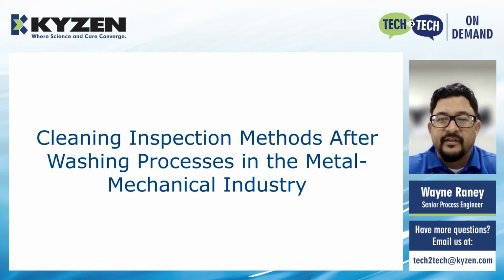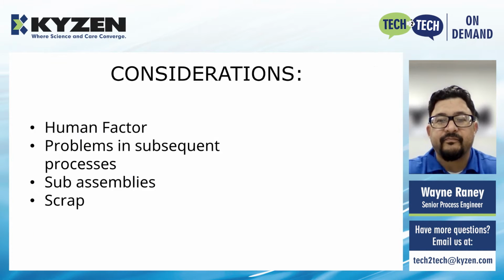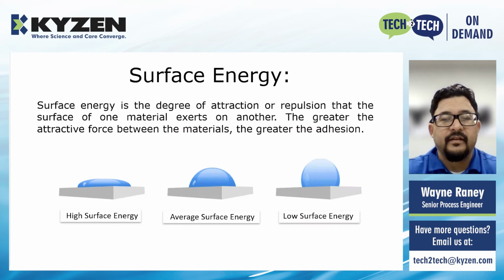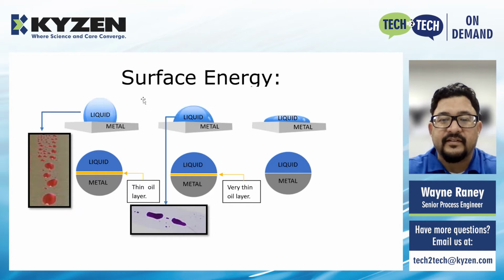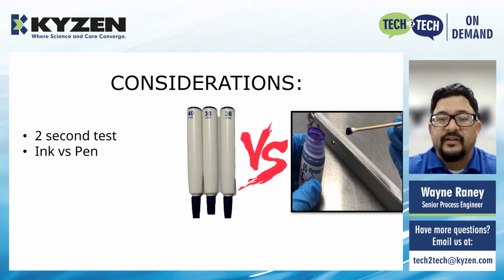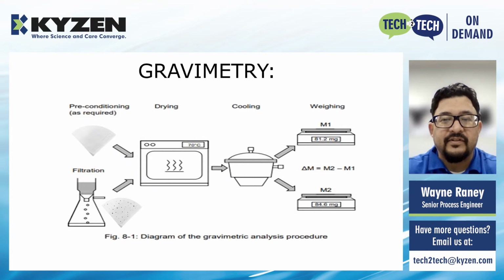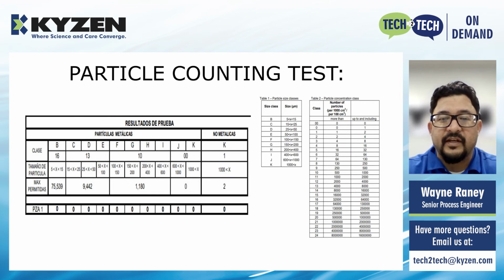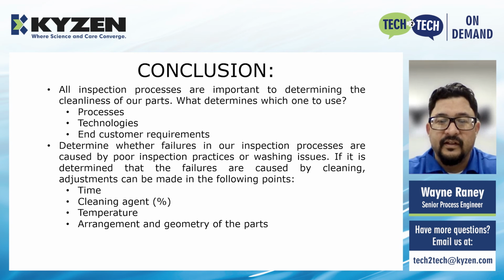Cleaning Inspection Methods After Washing Processes - Tech 2 Tech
High-tech, high-value cleaning answers made easy. KYZEN's Wayne Raney talks about Cleaning Inspection Methods after Washing Processes in the Metal-Mechanical Industry.
He introduces the typical cleaning process in the Metal Finishing Industry, and then discusses the 4 most commonly used Inspection Methods – Visual inspection with black light, Surface energy test, Gravimetry and Particle counting, along with examples and pros and cons of each type of Inspection Method. He then further explains that the processes, technologies and end customer requirements are what determines which inspection process to use, and if failures are caused during cleaning, adjustments can be made to time, cleaning agent, temperature and arrangement and geometry of the parts in order to pass the cleaning inspection. He concludes with answering some frequently asked questions about cleaning inspection methods.

:22 intro to Wayne Raney
:32 Cleaning Process in the Metal Finishing Industry
:42 Inspection Methods (Visual Inspection, Surface Energy, Gravimetry, Particle Counting)
:52 Visual Inspection with Black Light
1:12 Visual Inspection without Black Light
1:56 Considerations with Visual Inspection
2:30 Surface Energy Test
3:27 Water Break Free
4:02 Surface Energy Liquid vs Metal
5:26 Surface Energy Test Considerations
6:15 Lab Cleaning
6:36 Lab Cleaning Process -ISO 16232
6:59 Gravimetry
7:33 Gravimetry Test example
7:54 Particle Counting
8:21 Particle Counting Test
9:15 Conclusion
10:07 FAQs